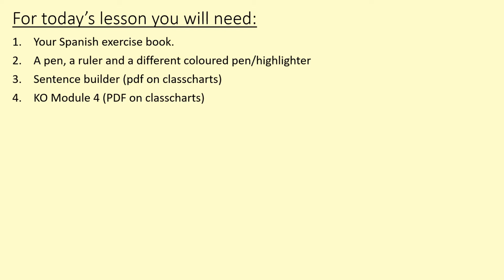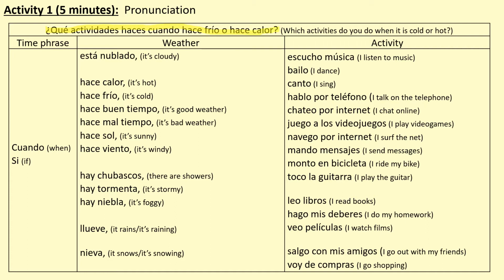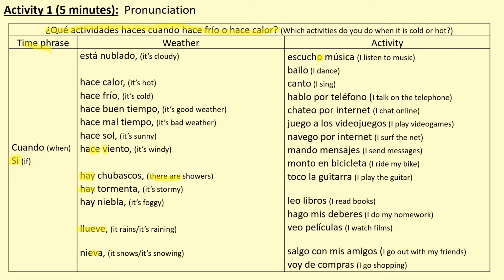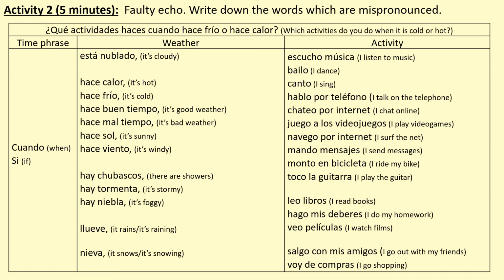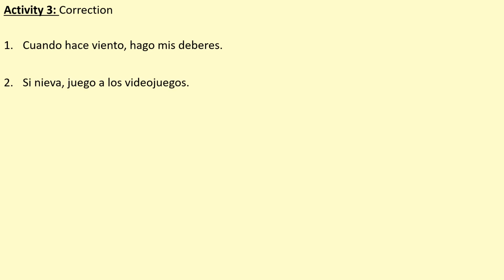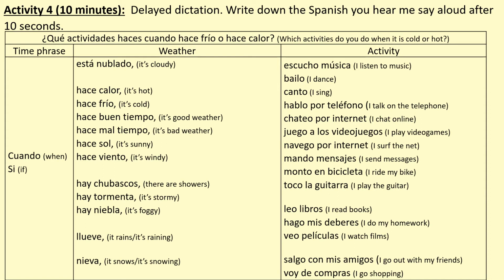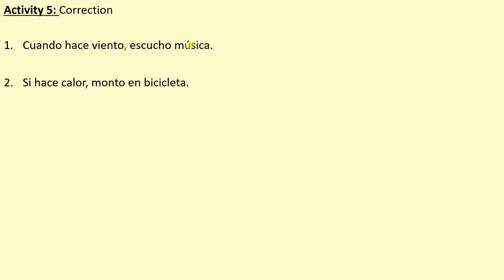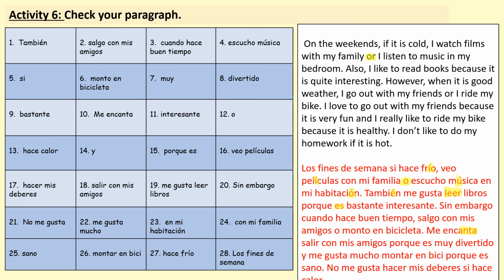Year 7Sp Spring 2 Lesson 2 el tiempo y actividades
In today's lesson with Miss Clinton you will be writing about your activities in different types of weather.
Enjoy your lesson!
Miss Atkinson